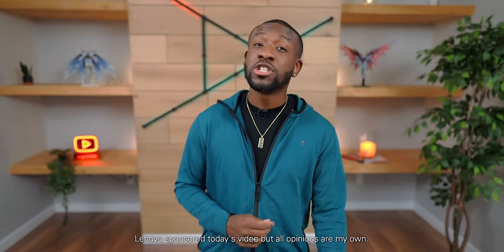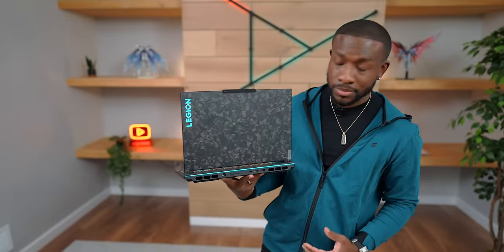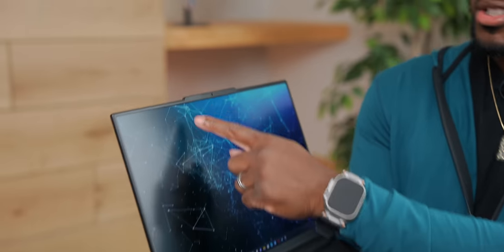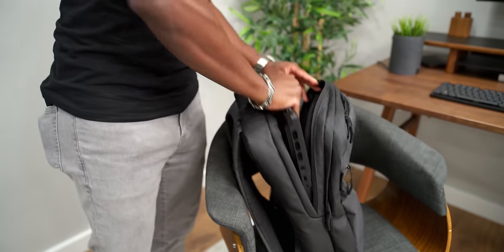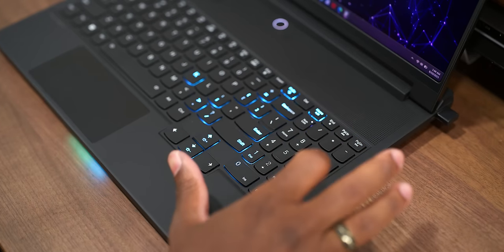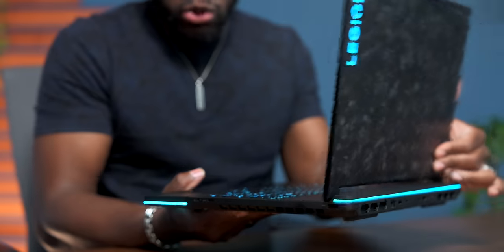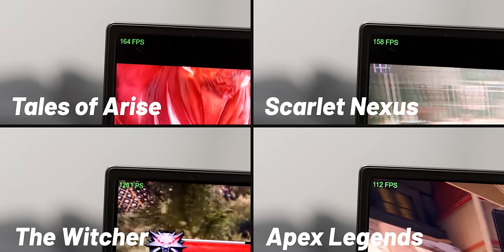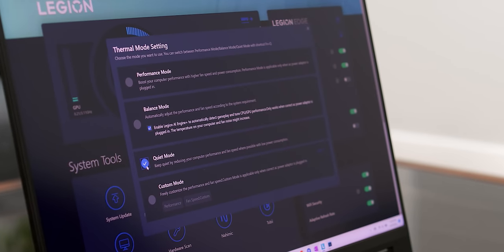NEW Lenovo Legion 9i (2023) - Their Best Gaming Laptop!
The Legion 9i is the BEST gaming laptop from Lenovo I've used so far. Here's how my experience has been with this powerhouse!